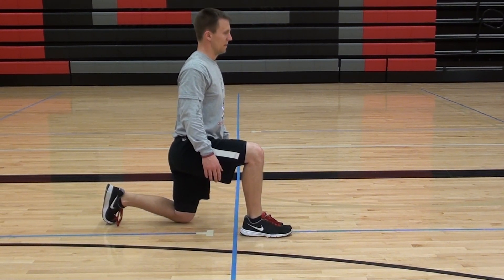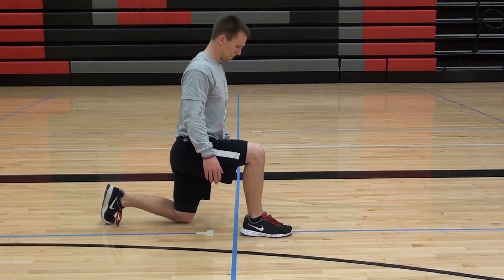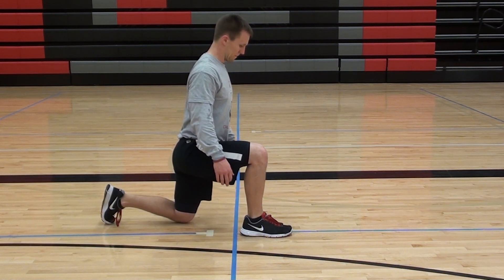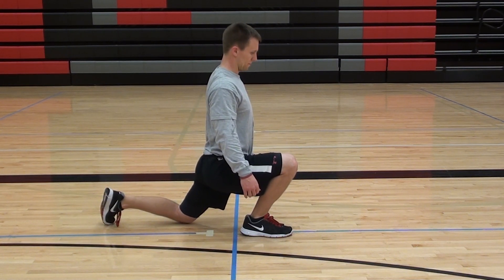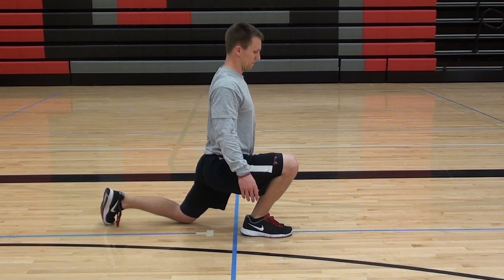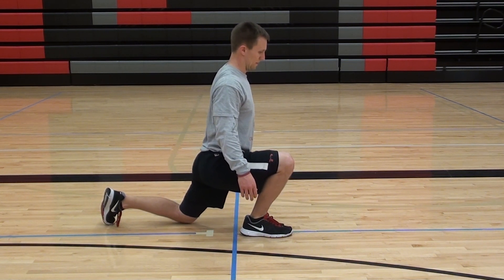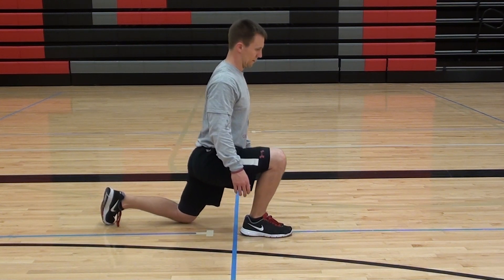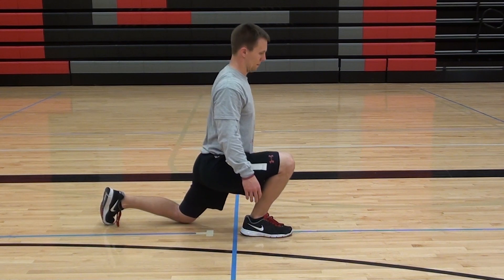Kneeling Calf Stretch